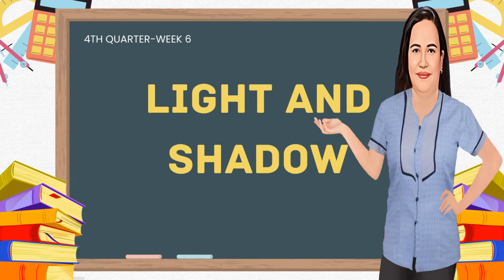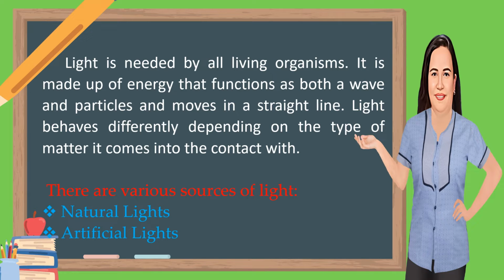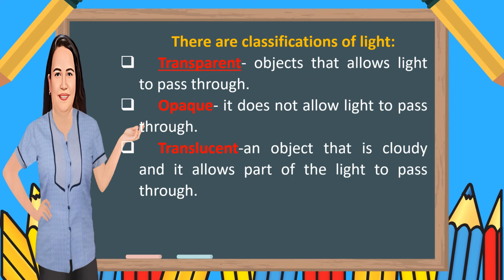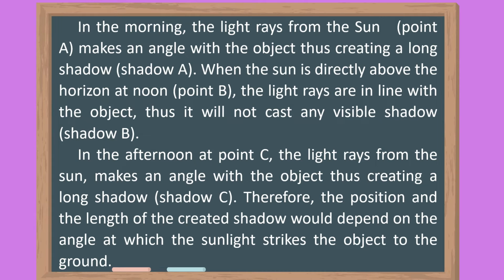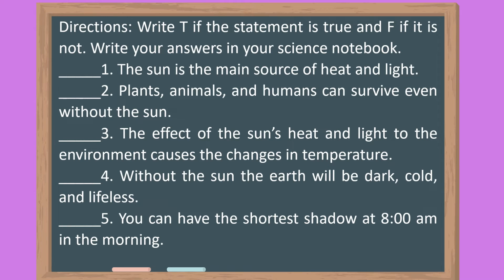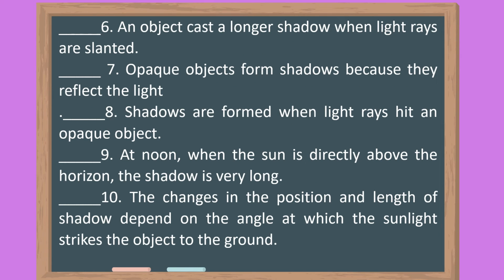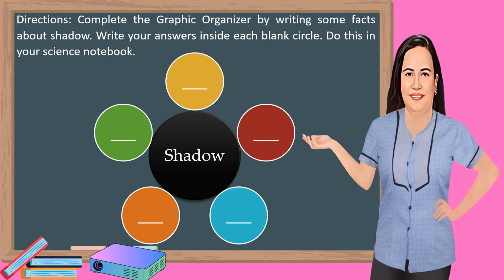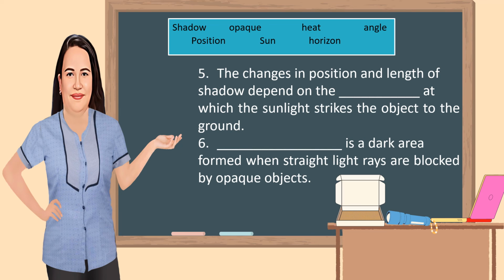Light and Shadow Lesson-Grade 4